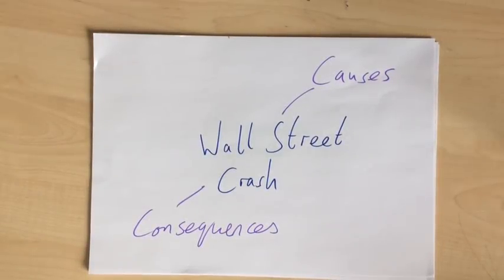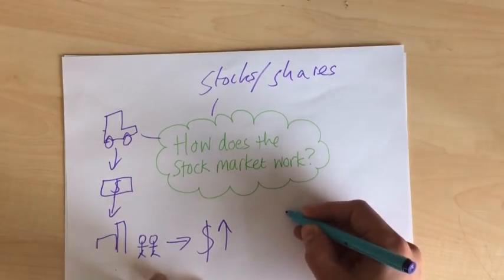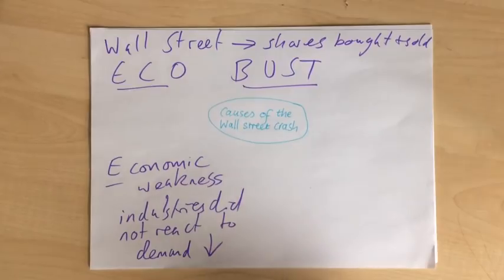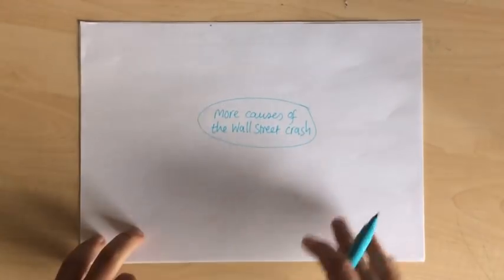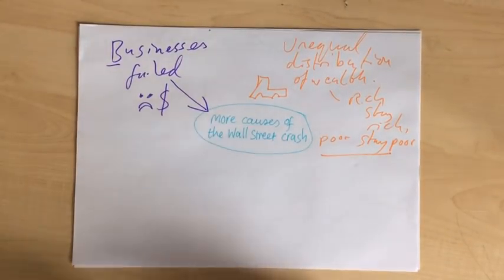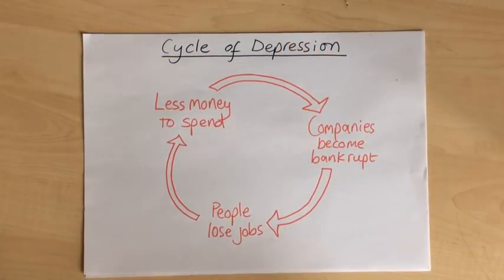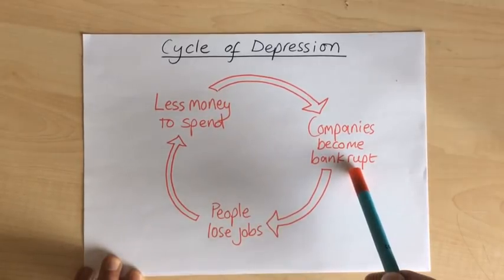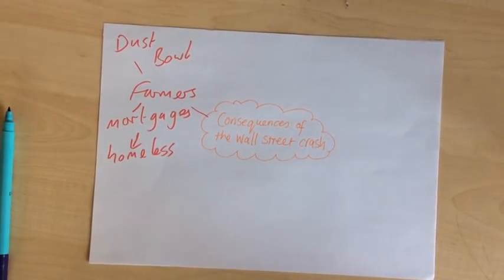Teacher Talks - The Wall Street Crash - Watch, Revise, Repeat.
GCSE History revision video on the Wall Street Crash.

What was the Stock Market: 0 min 30 sec

Causes of the Wall Street Crash: 1 min 42 sec

Consequences of the Wall Street Crash: 9 min 31 sec